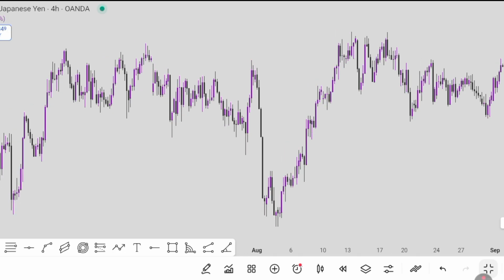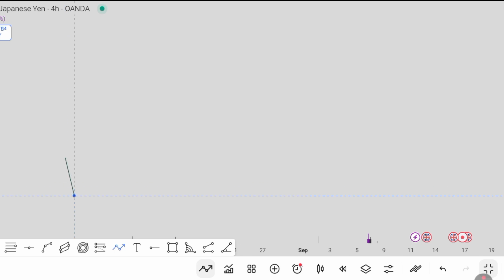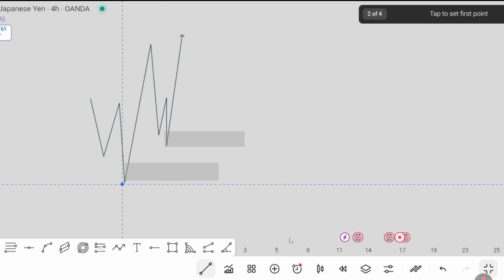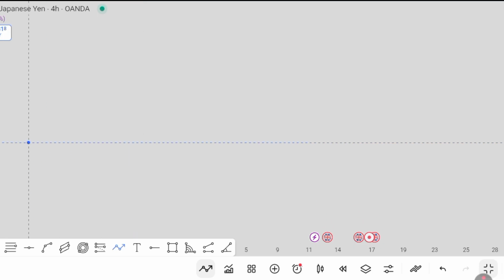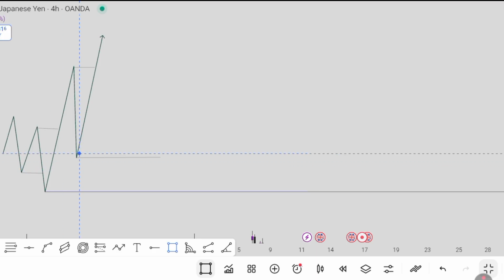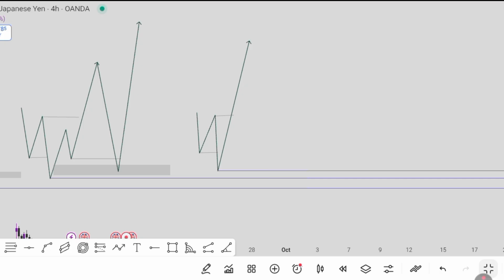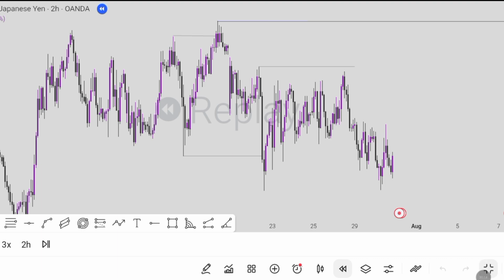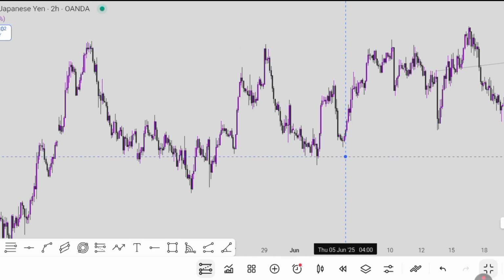THIS IS WHY YOU ARE NOT PROFITABLE YET//I WILL BE DELETING THIS VIDEO SOON.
Your Gateway to Forex Freedom!

Are you ready to take control of your financial future through Forex trading? On this channel, we simplify the world of Forex so anyone—from complete beginners to experienced traders—can learn how to trade smarter, manage risk, and grow consistently.